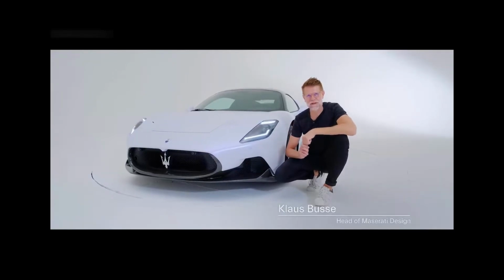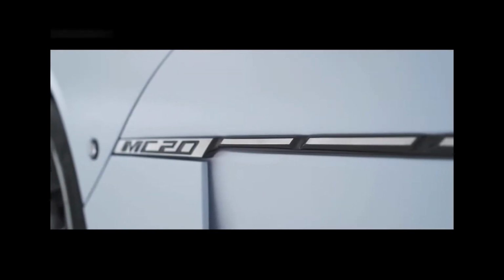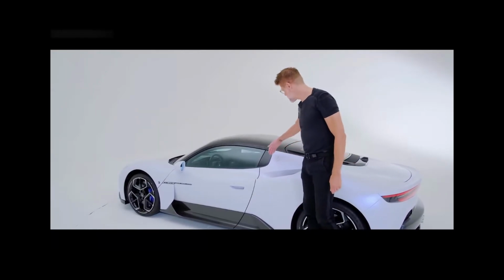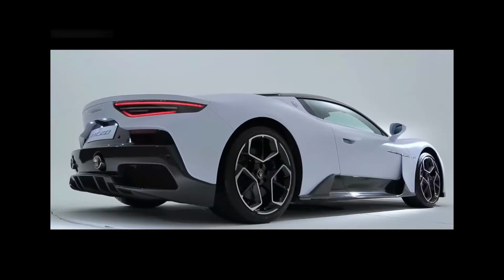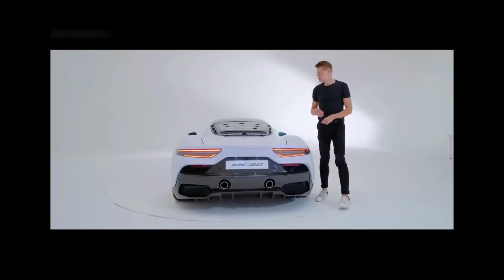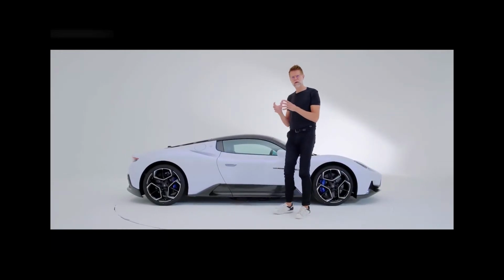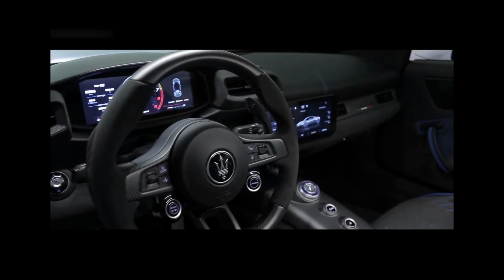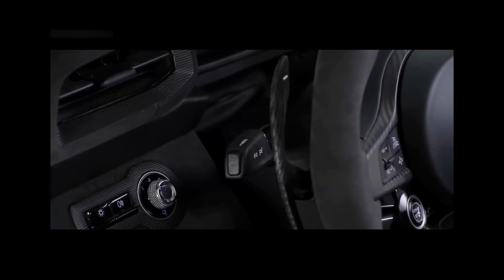The New Maserati MC20 | Car Show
Hello everyone! This is about the video car show of the new Maserati MC20. It is showing you of car review video that you will like it.

Maserati MC20 has 630hp with 3.0L V6-cylinder twin-turbo petrol, 730Nm of torque, with 8-speed dual-clutch, RWD, 0-100 km/h Less than 2.9 sec, Top speed More than 325 km/h, Fuel consumption 11.6 l/100km, Length 4669 mm, Width 1965 mm, Height 1221 mm, Wheelbase 2700 mm, Kerb weight Less than 1500 kg, Cargo volume front 50L, rear 100L.

This is a vehicle auto show everyone. I’m posting the video of new vehicle to my channel for all of you to enjoy. I just so love on vehicles that's right I make my own combination video of the cars appearance and driving action. This video is just a combination of how the car driving look like. They look fantastic and very powerful car in the latest 2021 from the Maserati. I hope you will like it.
Sources are gotten from the internet,